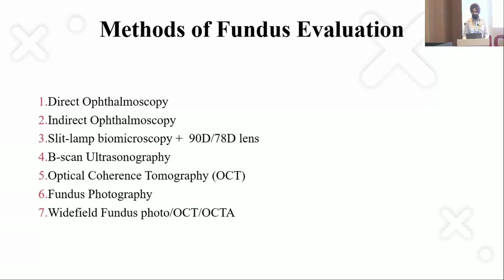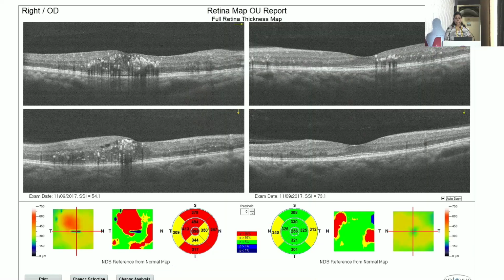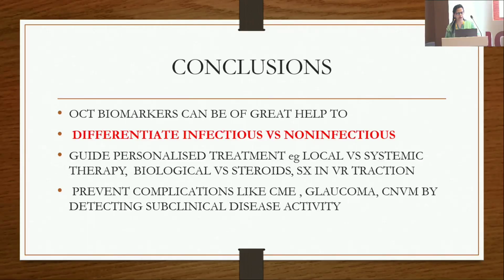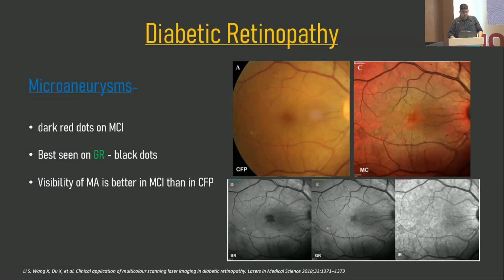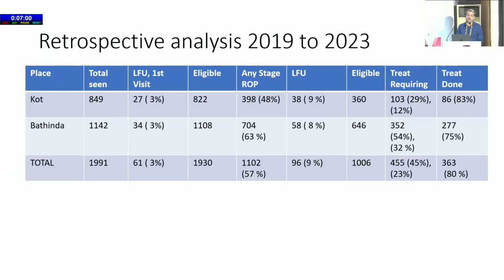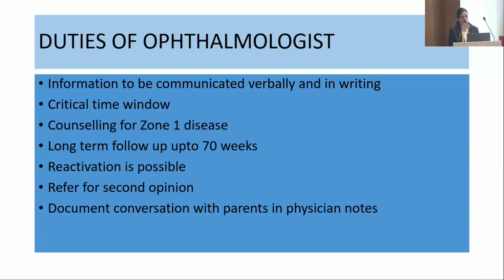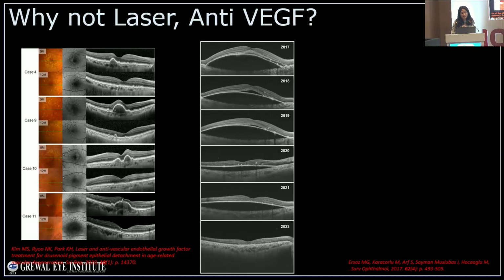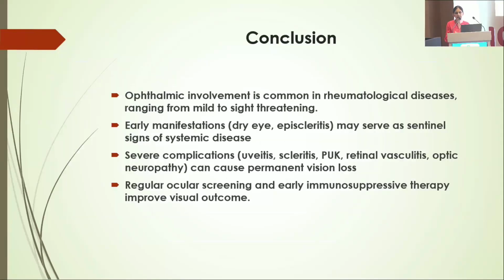AIOCMTC4 2025- GP39 - POS Faculty Talks - Retina